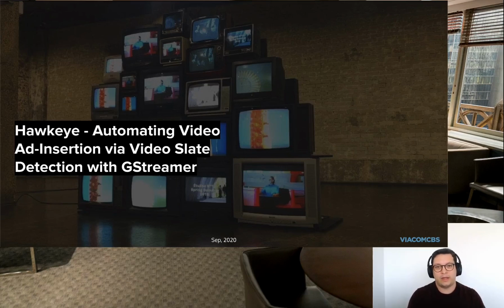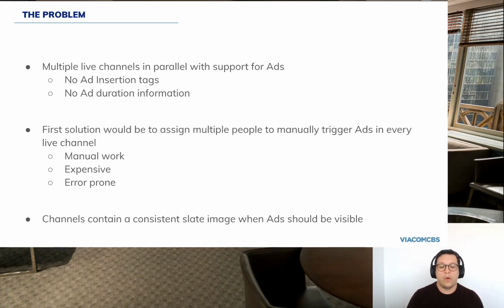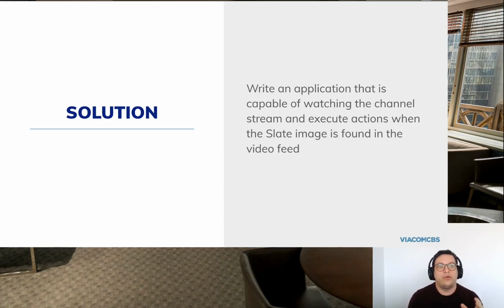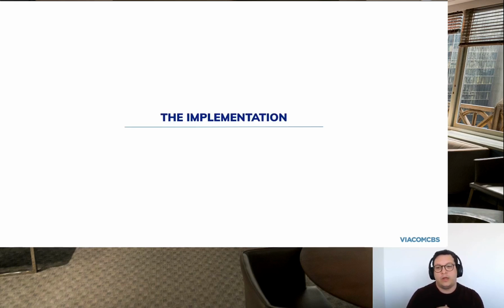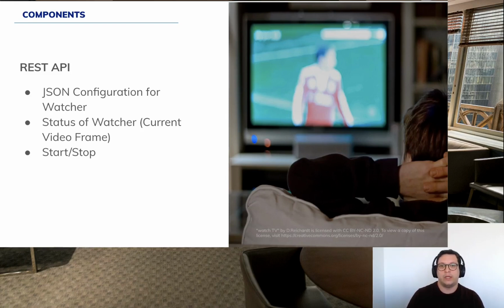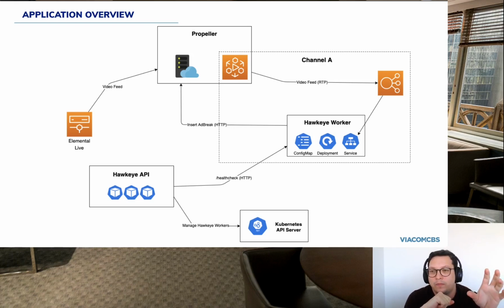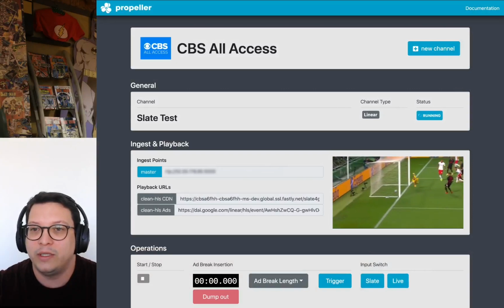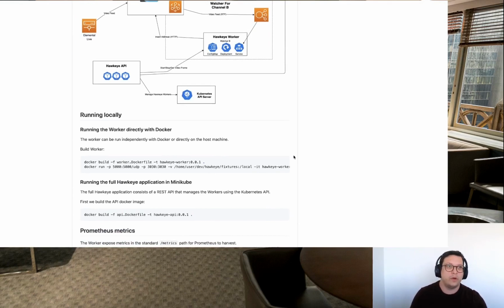Hawkeye - Automating Video Ad-Insertion via Video Slate Detection with GStreamer by Rafael Caricio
Hawkeye Open Source project created for automating Video Ad-Insertion via Video Slate Detection with GStreamer.

Presented by Rafael Caricio
Senior Software Engineer at CBS Interactive